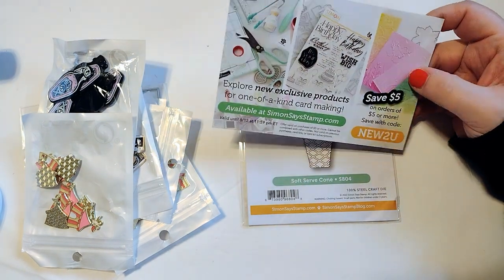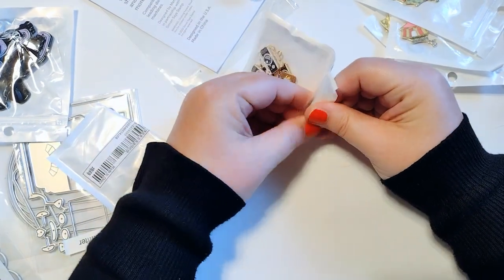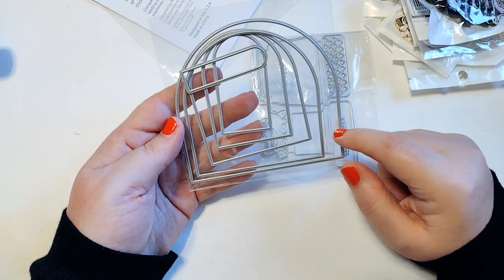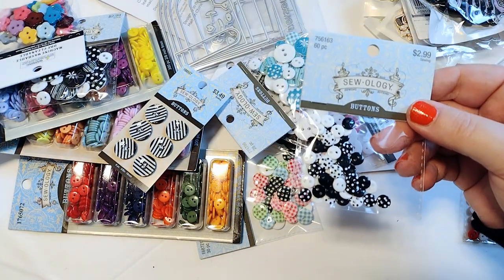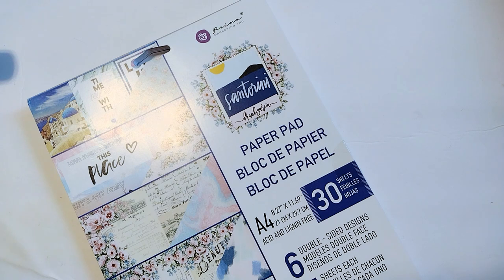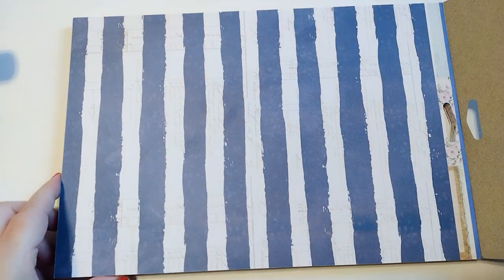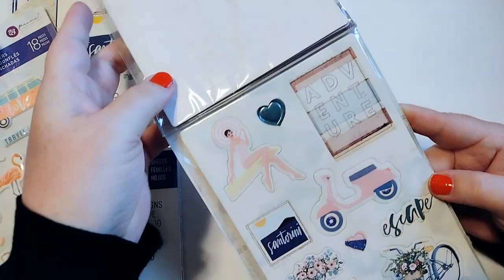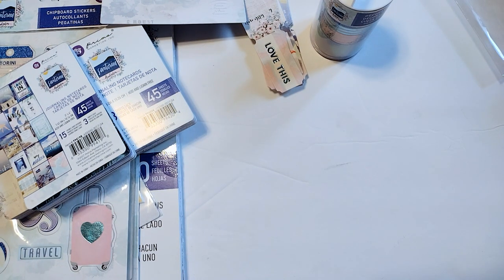Collective Craft Haul: Shein, Hobby Lobby, Prima, Simon Says Stamp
10pcs/set Cute Zinc Alloy Circus Tent DIY Pendant For Women For DIY Jewelry Making

10pcs/set Creative PMMA Bottle Design DIY Pendant For Women For DIY Jewelry Making